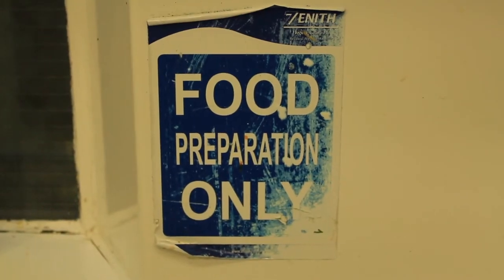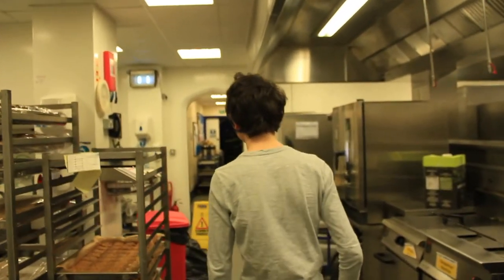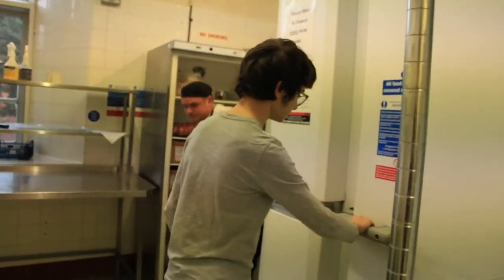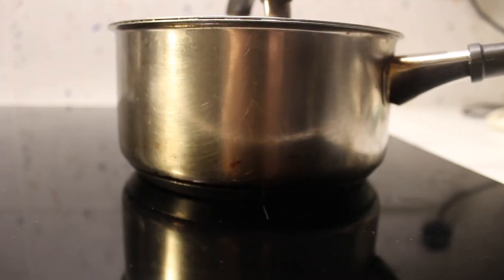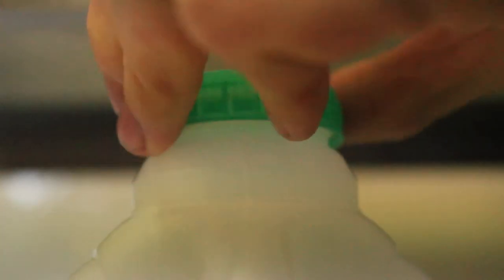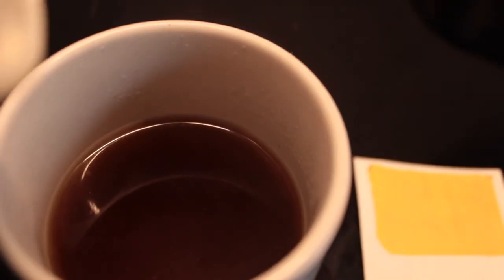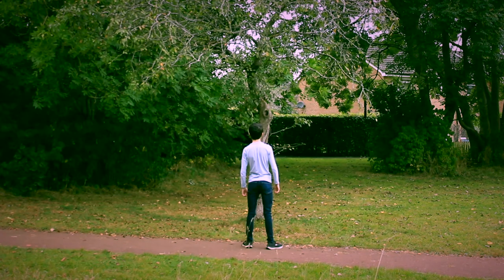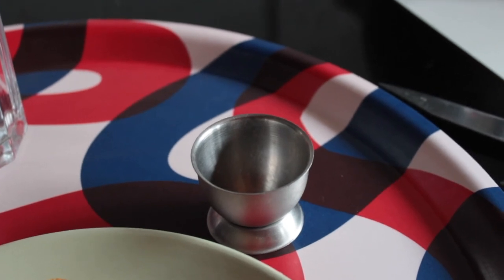COOKED | Short Film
This is a short film I worked on as an entry for The University of Edinburgh.
Special thanks to Joshua Cooper and Thomas Gwilliam for assisting in the filming.